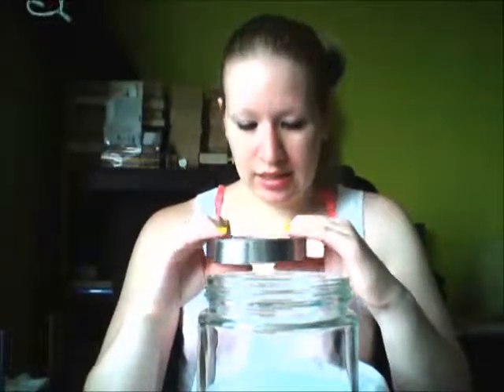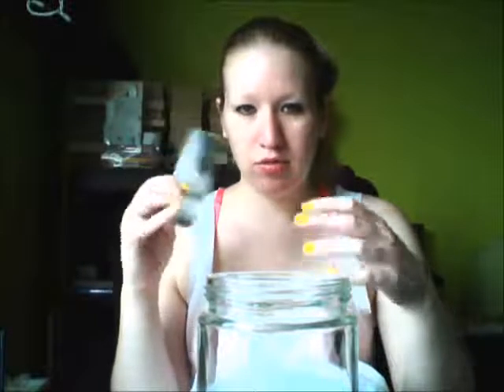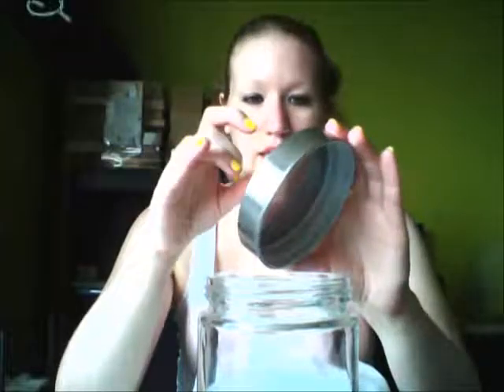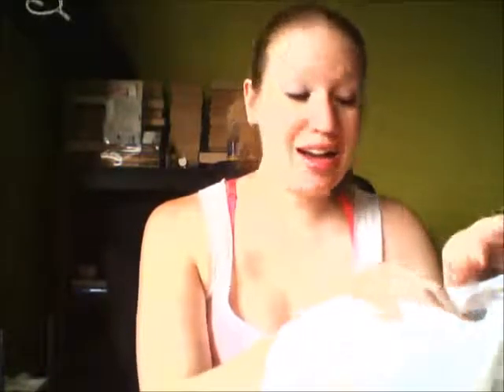Dollarama Haul - August 10, 2015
Dollarama: Senscience Inner Restore Deep Moisturizing Condintioner, Lipstick Organizer, Kitchen Elements 2 Glass Jars 1500ml with Chrome Lid, Pyrex 4 cup glass storage tub with plastic lid